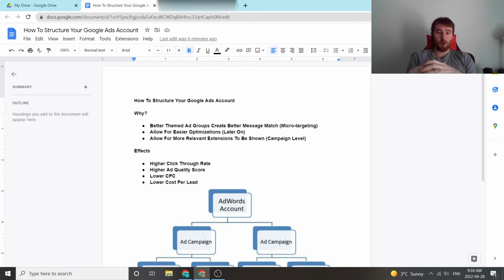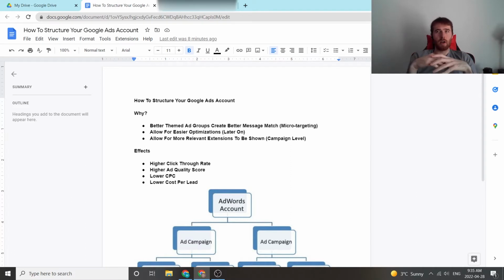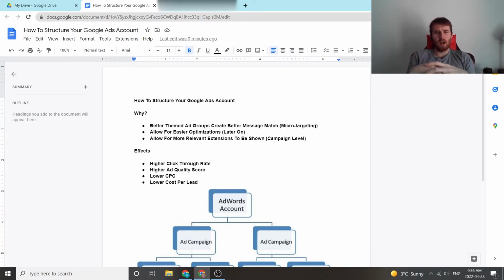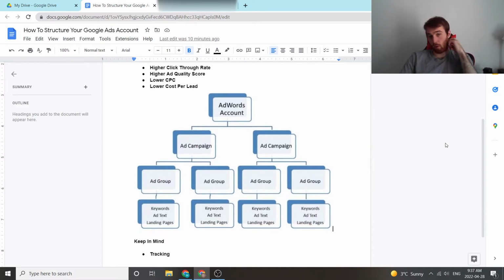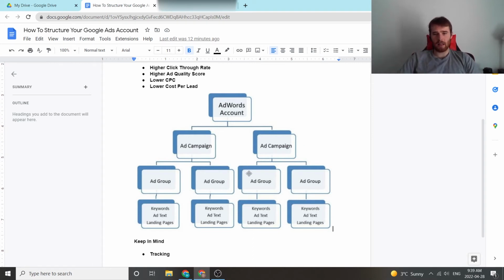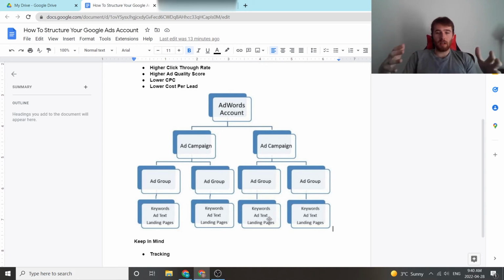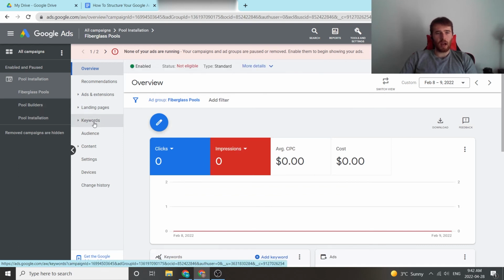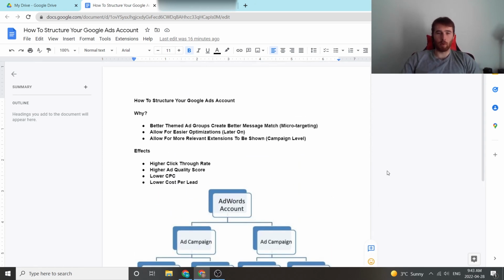How To Structure Your Google Ads Account (2022)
In this video, I will show you How To Structure Your Google Ads Account.

Google ads campaigns are fantastic for businesses looking to generate high-quality and consistent leads. This tutorial will show How To Structure Your Google Ads Account.